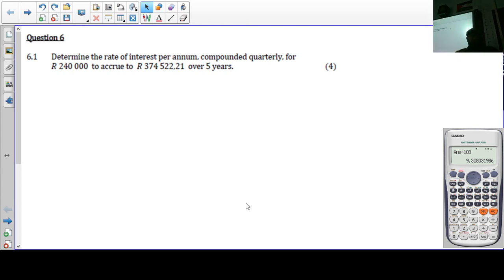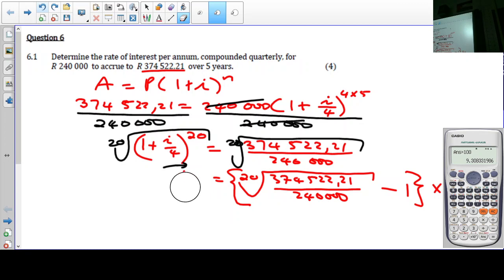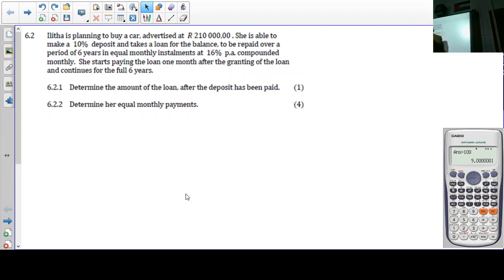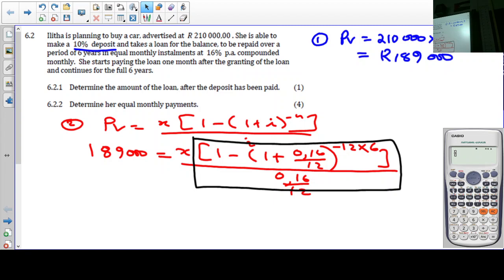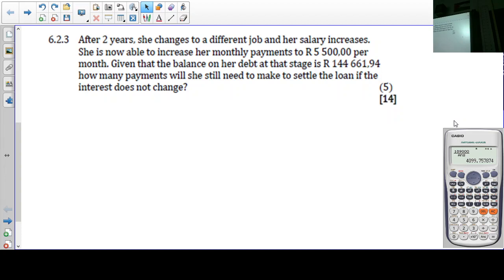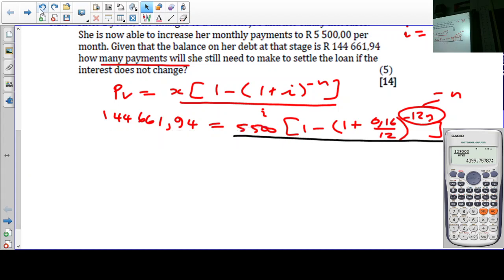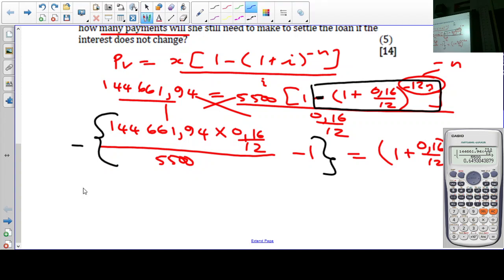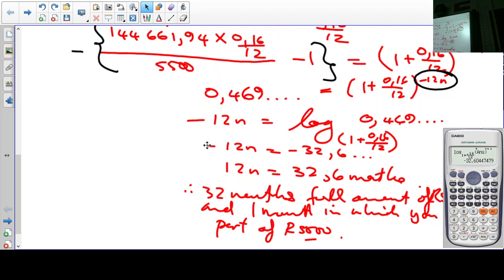Gr 12 P1 Q6 Sept 2021 MCED